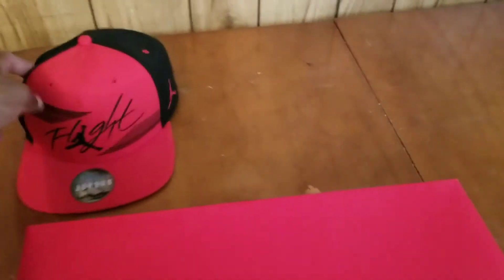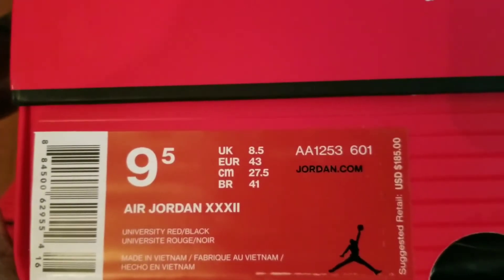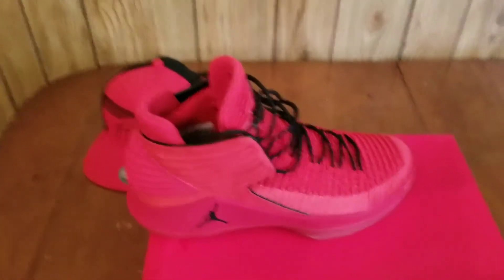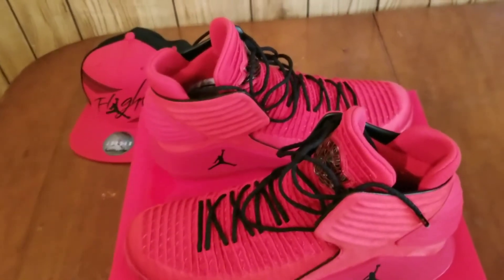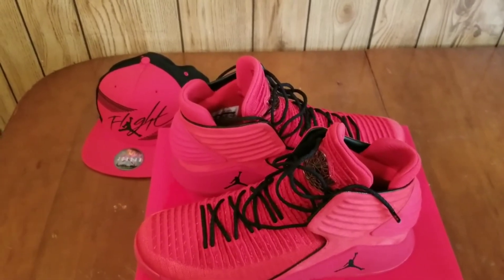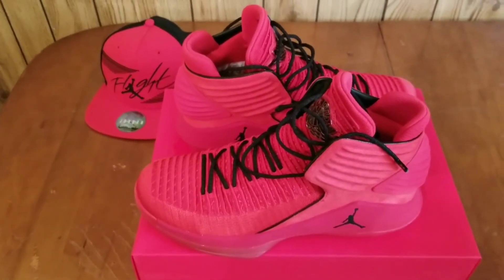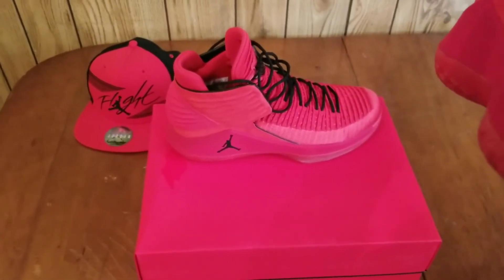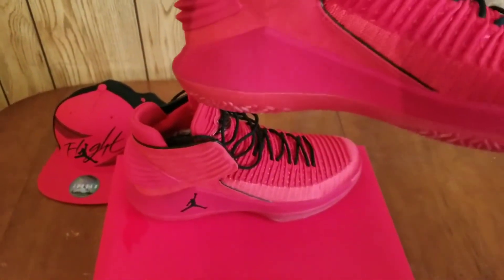Air Jordan 32 rant